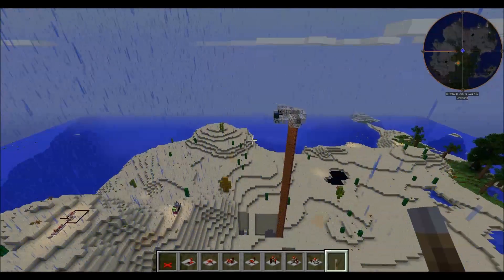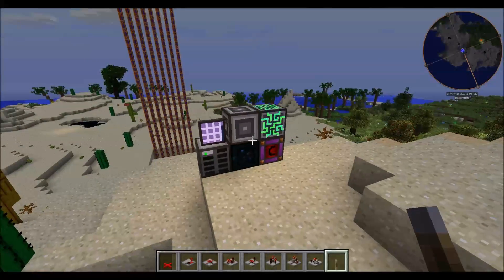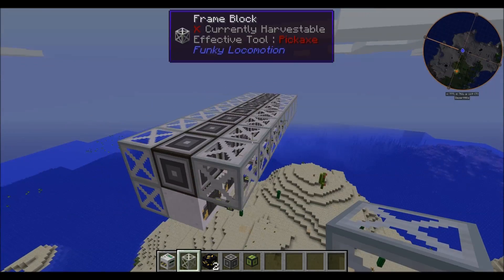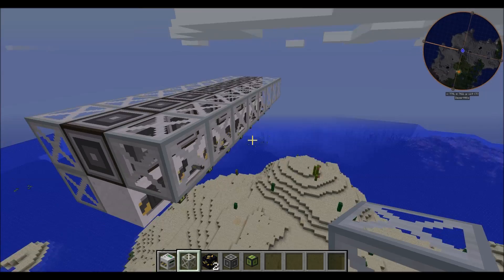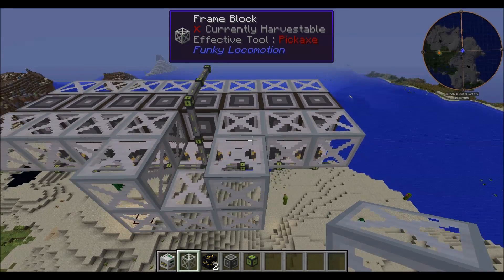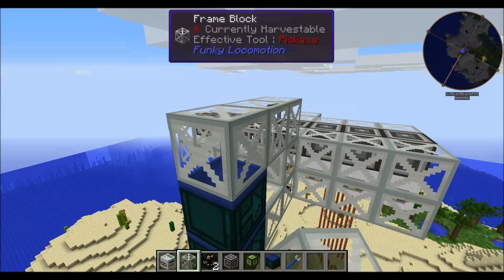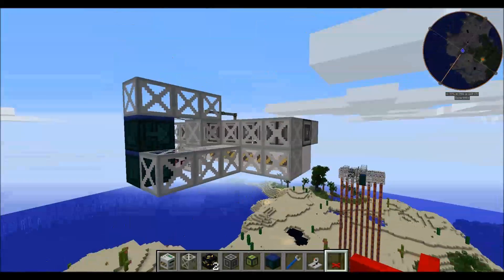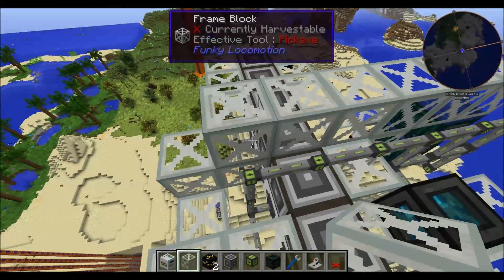FTB DW20 1.7 Frame Mining Machine Tutorial